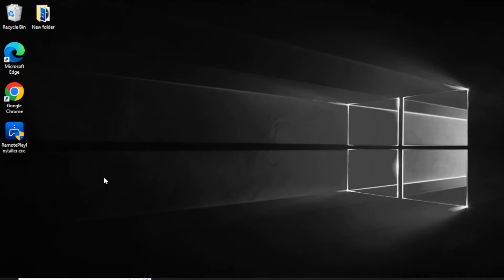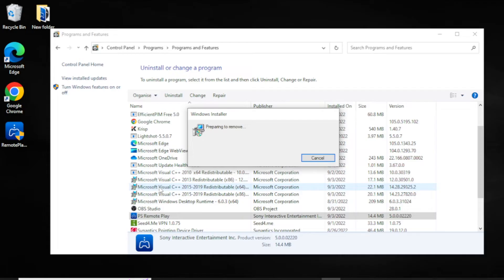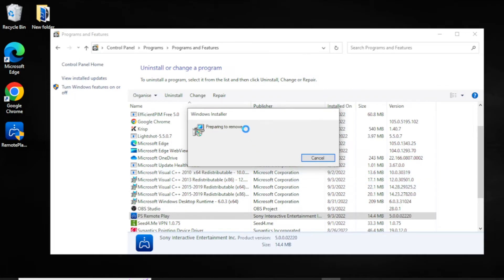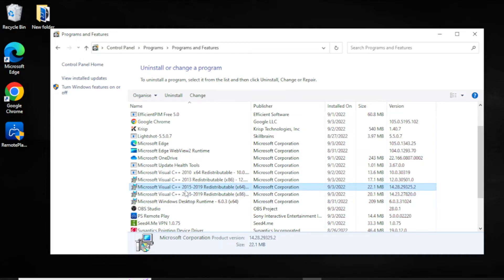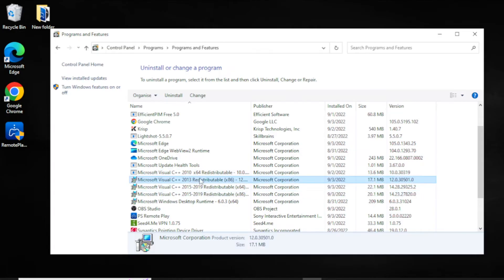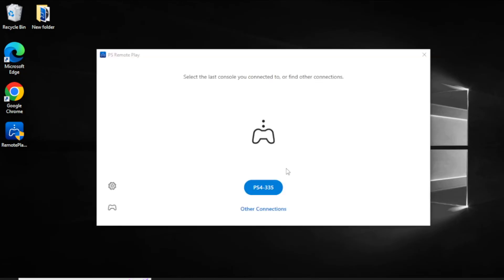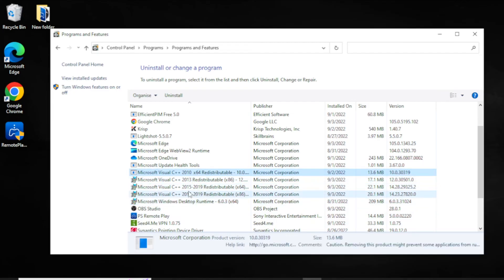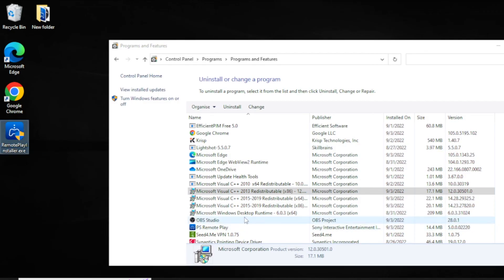PS4 REMOTE PLAY NOT OPENING FIX 2022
In this video i show you how you can fix problem of remote play ps4 not opening on windows 10